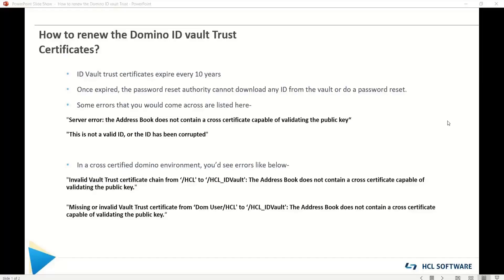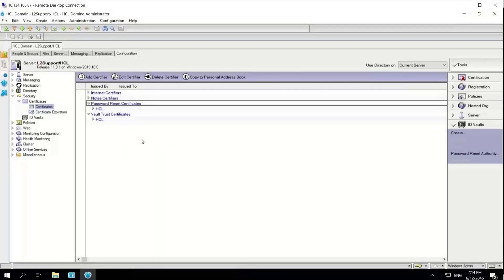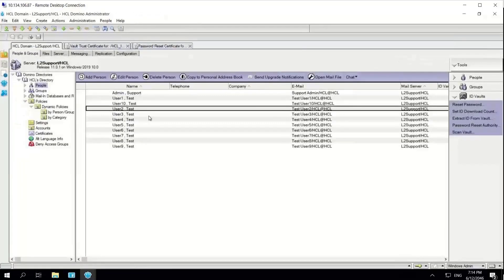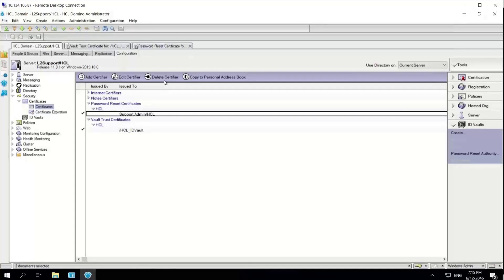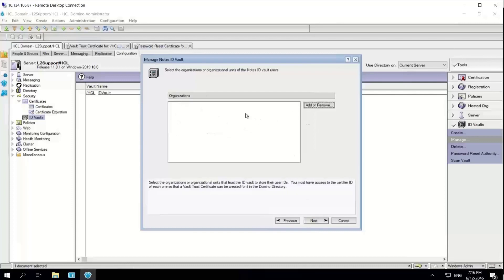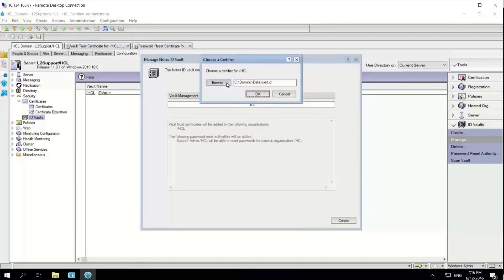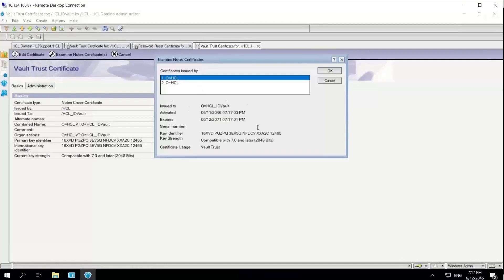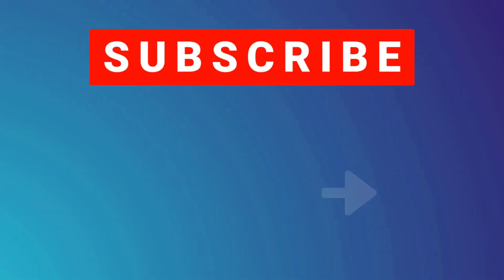HCL Domino - Renew ID Vault Trust Certificates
This video illustrates how to renew the ID Vault trust certificates that have expired or are nearing expiration.